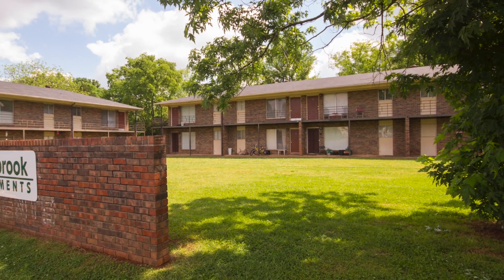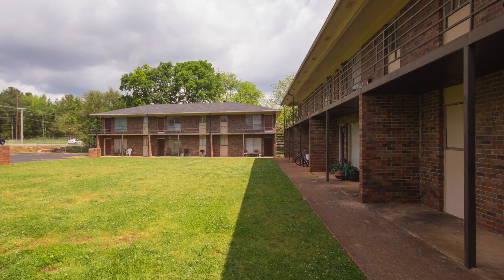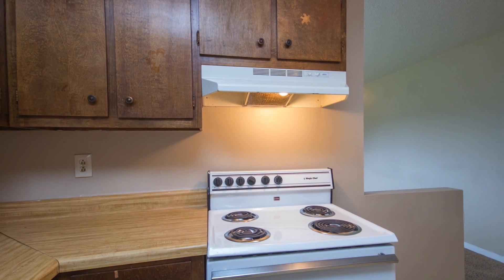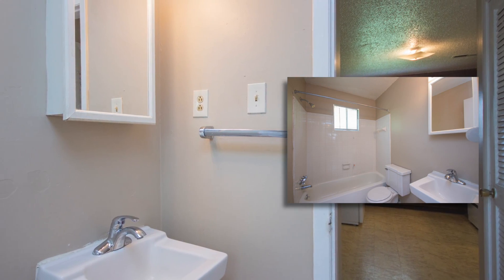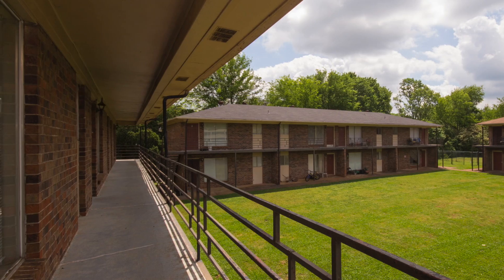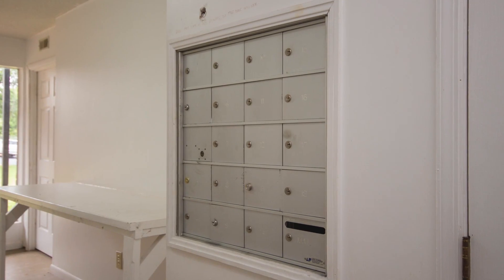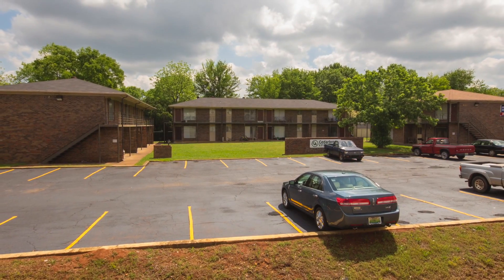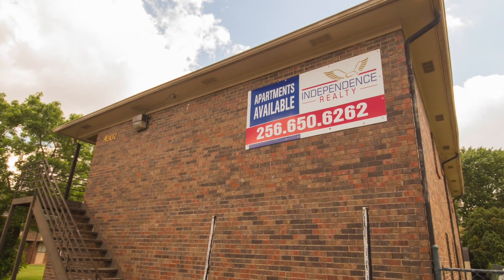Apartment for Rent - 4307 Paton Road, Huntsville, AL 35805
Discover the great neighbors waiting at Cedarbrook Apartments, located near two major gates of Redstone Arsenal close to groceries, shopping, & restaurants in Huntsville, Alabama.  This all-brick apartment community is clean and safe and offers nifty one bedroom, one bath floor plans with a large living room that is open to the dining room that adjoins the kitchen.  You’ll find plenty of cabinetry and countertop space, stainless double-basin sinks, full-sized range/ovens with stove hoods, and top-freezer frost-free refrigerators.  A large closet graces the master bedroom and the bath is conveniently located off the dining area and provides a full sized tub and shower enclosure plus a lavatory and medicine cabinet.

The modern, conventional construction offers central heating and air conditioning and is the best value for a one bedroom apartment in the area.  There are many long-term residents that love living here.  Cedarbrook Apartments offers commercial pest control, water, and extended basic cable with Comcast.  There’s a coin-operated laundry on site with locking mailboxes, and the property is fenced off to itself on three sides with gated areas that provide safety for small children at play.  There is plenty of parking in the spacious newly re-done parking lot and the Huntsville Shuttle service pickup is within a block of Cedarbrook.

With so many features to offer, Cedarbrook is a great community for you and your family.